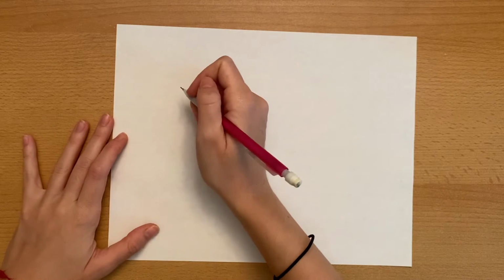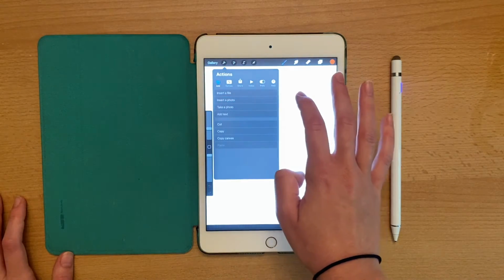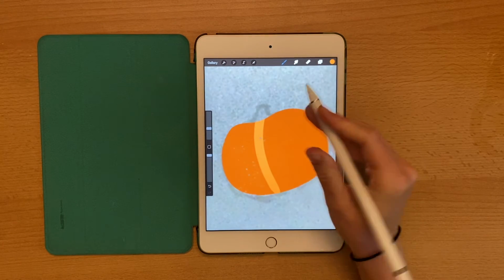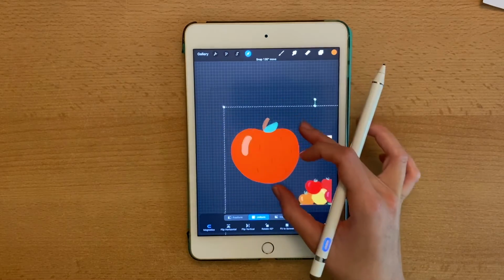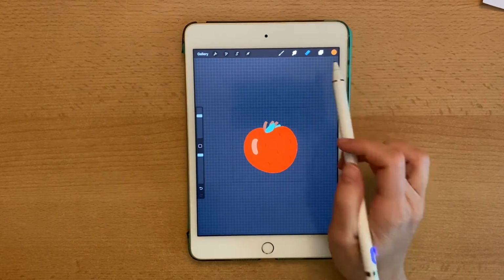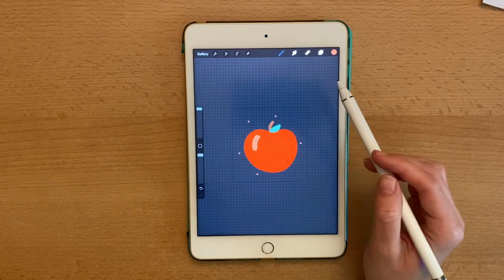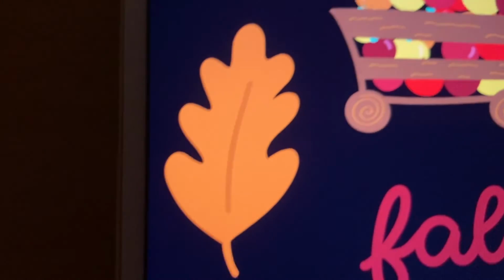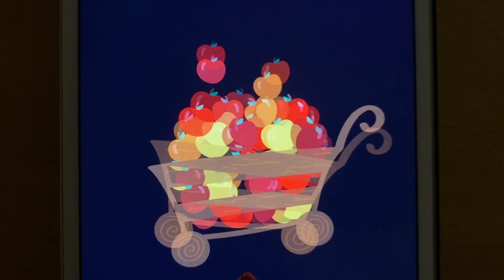studio vlog 001 ✧ how to make fall gifs!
hEeeLLoooOo! welcome to my first vlog! i appreciate you watching this :) oh and happy autumn equinox! enjoy!

♡° gadgets
• camera: iPhone 11
• editing: iMovie
• drawing: procreate on my iPad mini

♡° gummies are Elderberry that my fam buys!